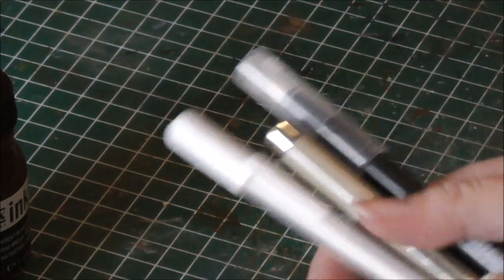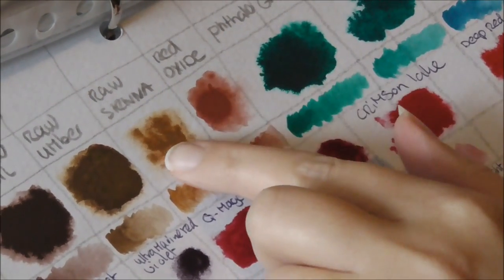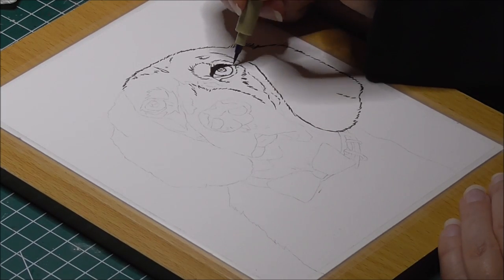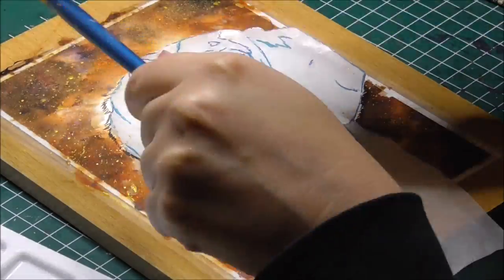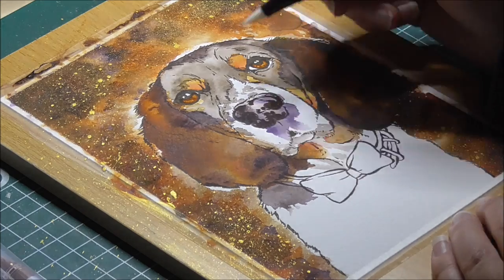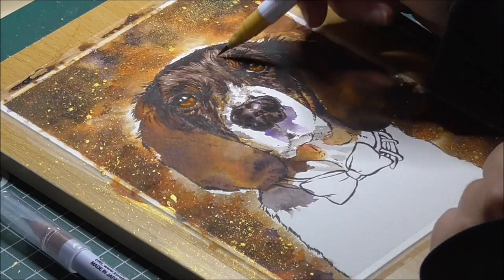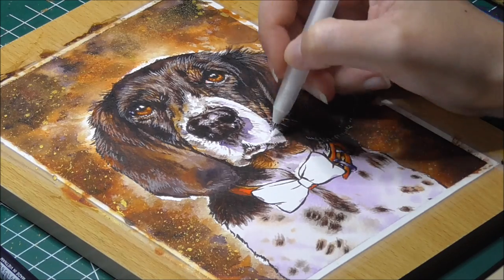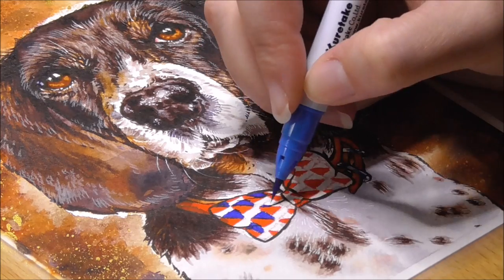(Second giveaway piece) Painting a dog with watercolor and acrylic ink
In today's video i am going to draw and paint Rapp the dog for the second of the 1500subs giveaway winner SmilingSnarler with water colours and acrylic ink, (I can't hardly believe this channel is already nearing the 3000 subs O..O; )

(i am not affiliated with any company throughout any of my videos and not being payed to advertise for any products, these are all self bought and reviewed with my honest opinion :)

Materials used,
Sepia Sakura pigma brush pen
Fabriano artistico cold press cotton A5 ish
Lemon yellowx Burnt sienna, warm sepia and dioxasine purple watercolor half pan Sennelier
Zig clean color real brush pens Kuretake,  Deep Blue, dark brown,mustard, red,blue andlight blue.
Dr.Ph. Martin Hydrus liquid finart watercolors ,Burnt sienna and red oxide
Liquitex acrylic ink transparent burnt umber and transparent burnt sienna
Sakura gelly roll white and white posca marker
White Faber Castell Polychromos pencil
Brushes: size 2 Grey squirrel Jax, chinese Calligraphy brush  references used provided by winner.